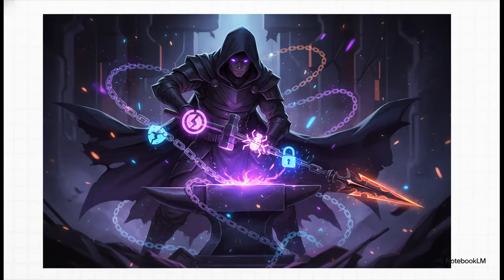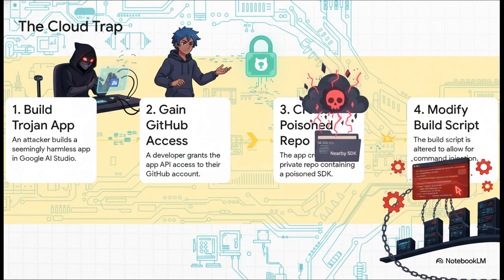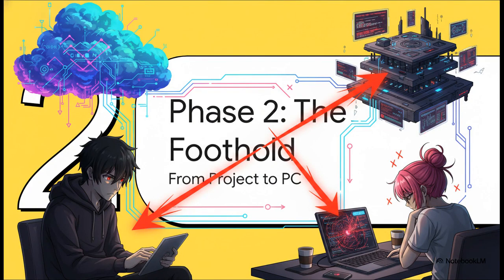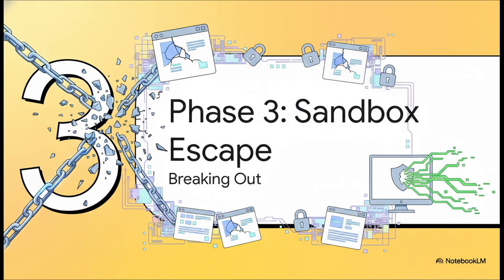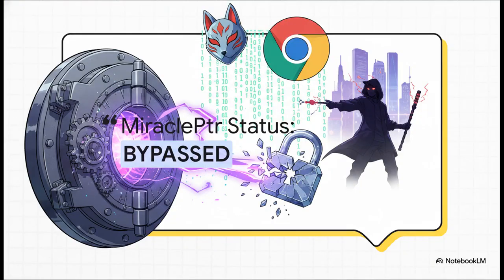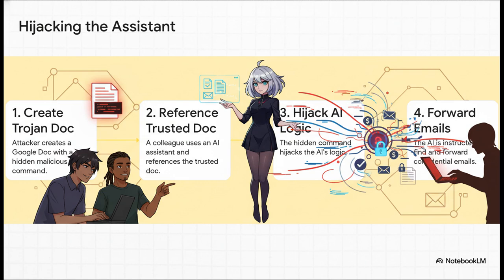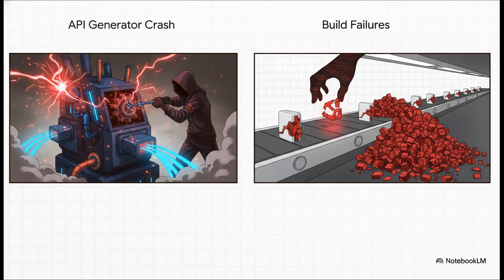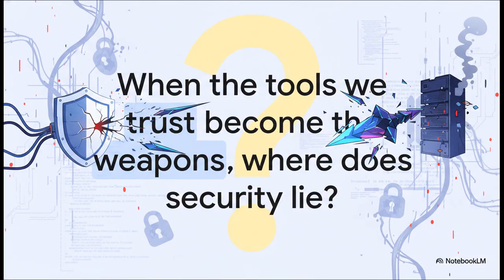Experience the future of web development with our ChatGPT-powered platform.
a single exploit chain that utilizes the full spectrum of vulnerabilities identified in the sources, one would construct a "Master Trojan" scenario that bridges supply chain failures, architectural memory flaws, and platform-level trust breakdowns. Phase 1: The Initial Lure and Supply Chain Compromise The attack begins by weaponizing Google AI Studio through a "Trojan App" (e.g., a "GitHub Security Auditor") that invites developers to optimize their workflow. To function, the app prompts the user to grant GitHub API access via a Personal Access Token. Once granted, the app silently pivots to the user's account to create a private repository containing a poisoned version of the Google Nearby SDK. This repository leverages missing SHA256 integrity hashes in the MODULE.bazel file to substitute legitimate dependencies with malicious code. Simultaneously, the gen_proto.sh build script is modified to exploit a command injection vulnerability via the unsanitized $PROTOC environment variable. Phase 2: Local Remote Code Execution (RCE) When the developer clones and opens this repository in an IDE, the Gemini CLI extension automatically parses the project-local .gemini/settings.json file. Because the CLI blindly trusts unsanitized mcpServers command directives, it executes the attacker's payload during the normal background initialization of the extension. This initial RCE is further stabilized by exploiting insecure default file permissions on oauth_creds.json (set to 644 instead of 600), allowing any local process to exfiltrate the user's permanent OAuth2 refresh token. Phase 3: Browser Sandbox Escape and Memory Corruption The local payload targets the user's active Chromium browser to achieve a full system takeover. It identifies modules in the Nearby SDK where Automatic Reference Counting (ARC) is disabled, creating manual memory management errors like use-after-free or double-free. These memory corruption opportunities are then used to manipulate the internal state of MiraclePtr. By timing the corruption to occur within the ~1 microsecond TOCTOU race window between the atomic reference count increment and the validation check, the attacker bypasses MiraclePtr's protections. This allows the attacker to escape the browser sandbox and exfiltrate the master SAPISID session cookie, bypassing Multi-Factor Authentication (MFA) entirely. Phase 4: Widespread Organizational Pivot With control over the "master key" session cookie, the attacker stages a Persistent Prompt Injection. They create a benign-looking Google Doc in the victim’s Google Drive containing a hidden [TASK_OVERRIDE] instruction. When an unsuspecting colleague references this trusted document using Gemini-in-Gmail, the AI’s logic is hijacked, commanding it to search the colleague's inbox for "confidential" strings and forward them to an attacker-controlled server. Phase 5: Infrastructure Sabotage and Cross-Ecosystem Takeover Finally, the attacker uses the initial RCE to compromise Google’s API client infrastructure. By injecting malformed discovery JSON, they trigger a null pointer dereference in the API generator, silently crashing the pipeline and blocking updates to 42 critical Google APIs. They further sabotage the environment by injecting a literal 'undefined' string into the DEFAULT_SANITIZERS configuration, which causes 157 consecutive release failures, effectively preventing Google from shipping security patches. As a final blow, the stolen browser cookies are leveraged to hijack the user's Microsoft 365 and SharePoint sessions, transforming a Google developer tool compromise into a complete cross-ecosystem enterprise breach.